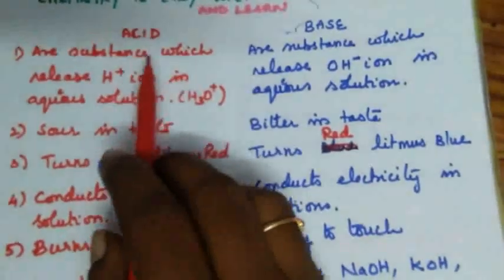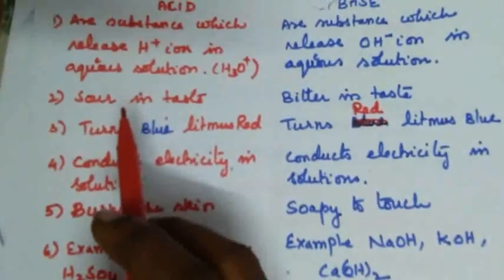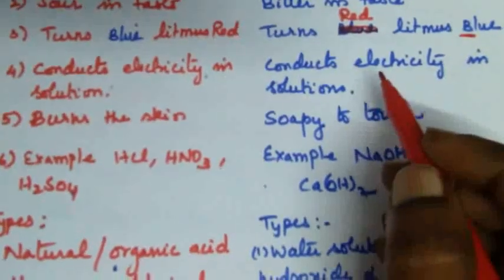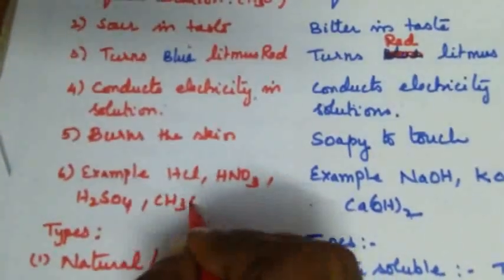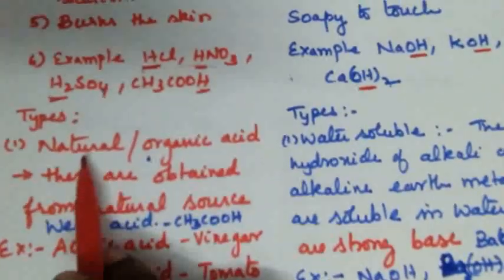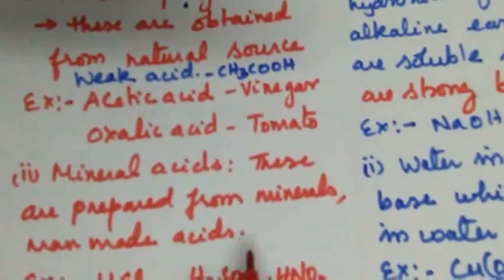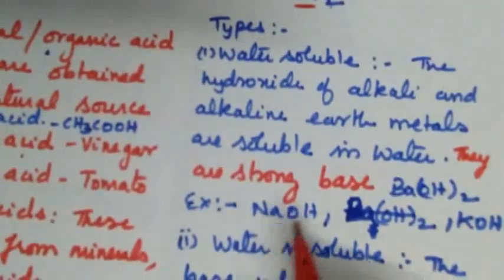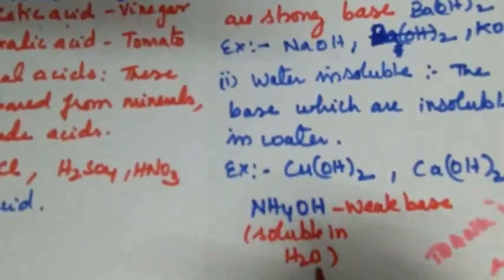Acids and Bases differences X grade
Differences and similarities between acid and bases for  XCBSE